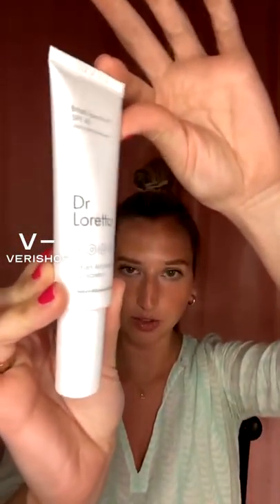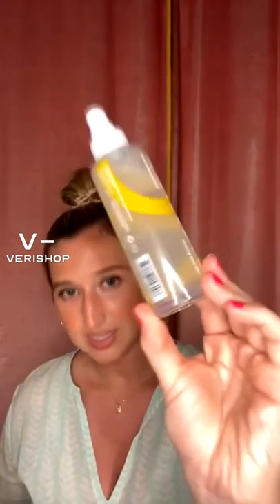Your Summer Beach Essentials @xantastic | Verishop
Your Summer Beach Essentials